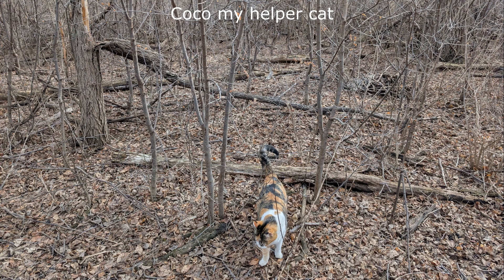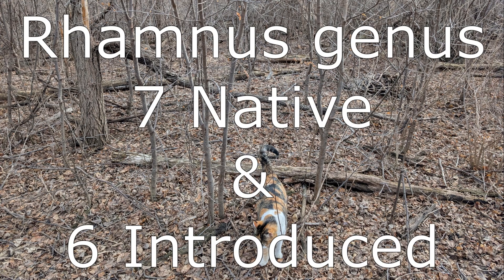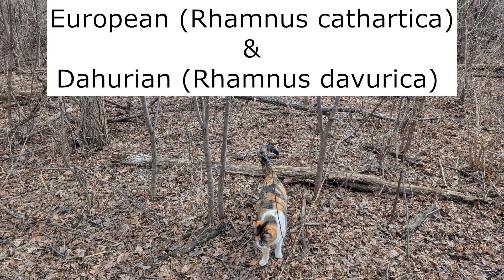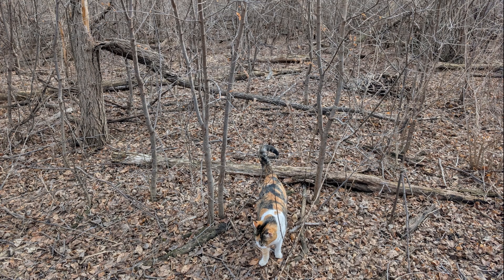How To Identify Two Invasive Buckthorn Species 2025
Learn How to Identify two invasive buckthorn species, European buckthorn (Rhamnus cathartica) and Dahurian buckthorn (Rhamnus davurica).

*Books*
Trees and Shrubs of Minnesota
Trees of Illinois, Including tall Shrubs

Digital Camera
Aluminum Tripod
Fluid Head
Pixel 8 Phone
Smartphone Tripod adaptor